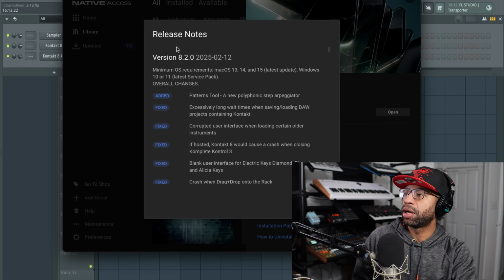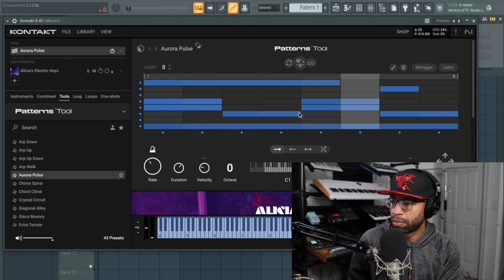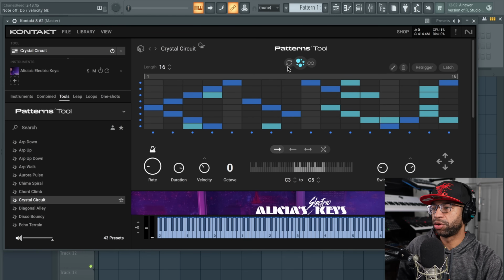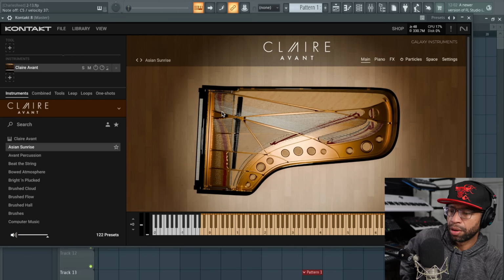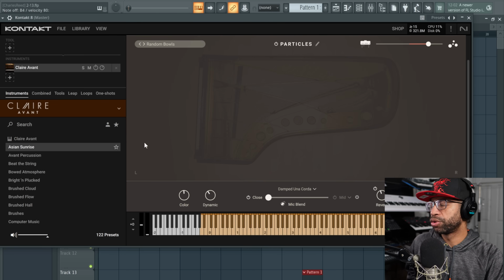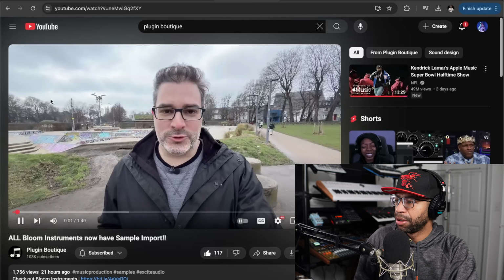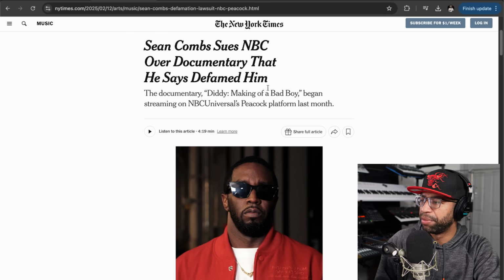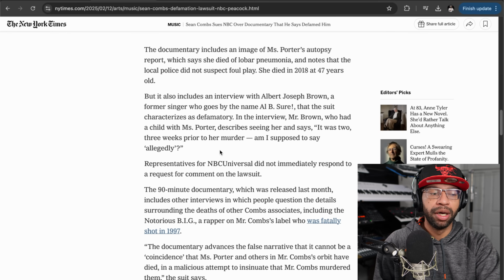FREE Kontakt 8.2 Update, NI Claire Avant, Diddy Files Lawsuit And Much More!!!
COMMENT WHAT VIDEO I SHOULD MAKE NEXT ⬇

My Gear:
My Desk

00:00 Intro
00:44 Kontakt 8.2 Update
06:13 NI Claire: Avant
12:02 Excite Audio Bloom Update (Import Samples)
13:46 Diddy Files 100 Million Dollar Lawsuit
16:47 Kendricks Superbowl Performance